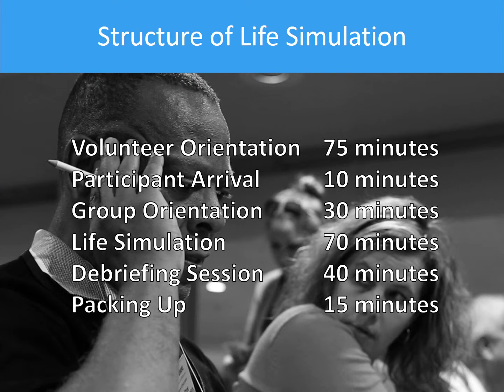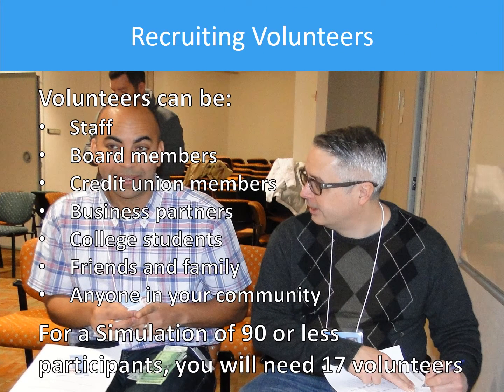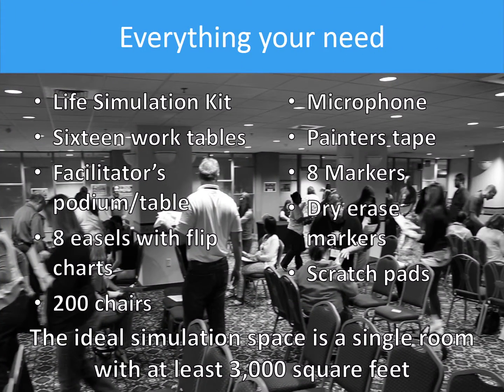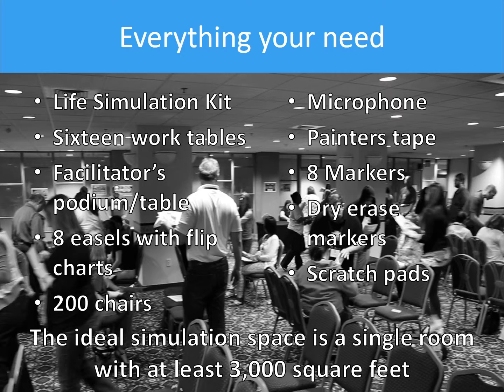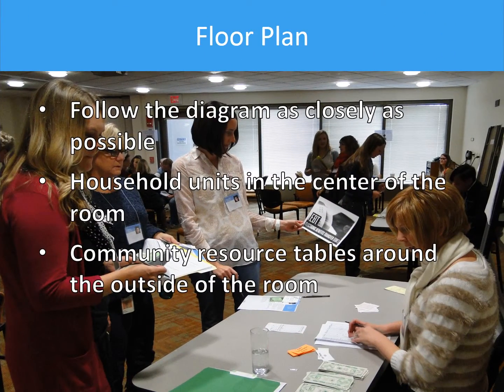Planning a Life Simulation Webinar